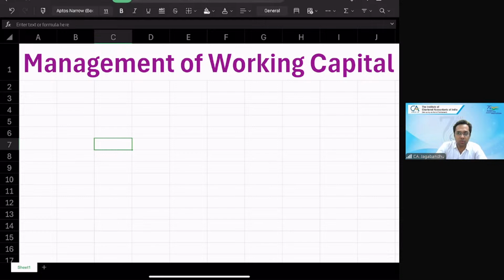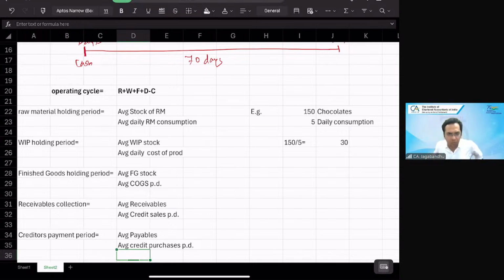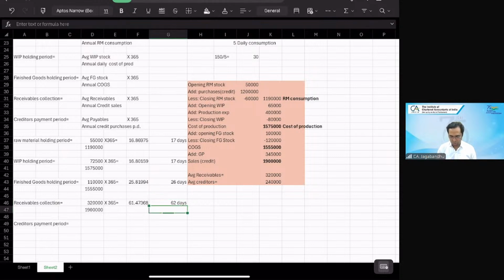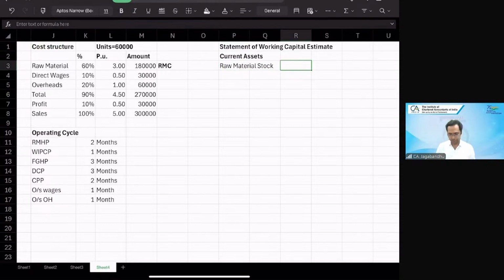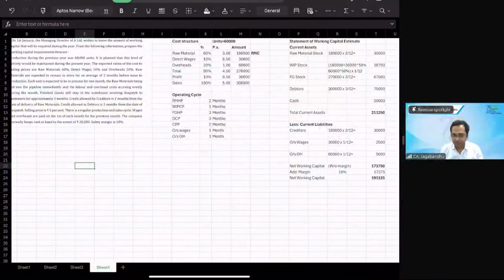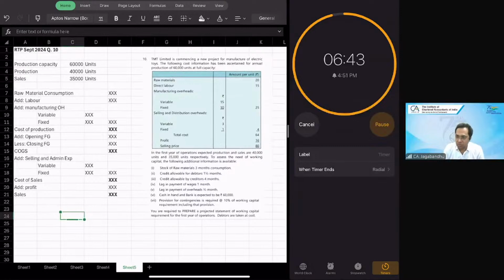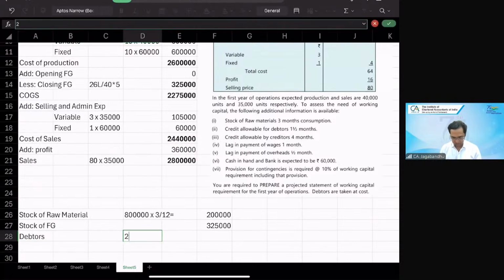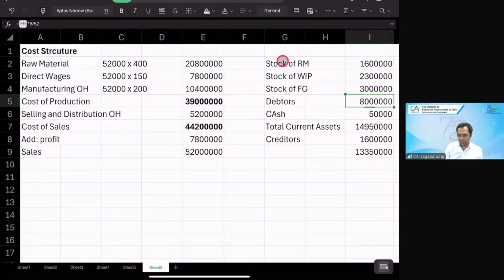Intermediate Paper 6A:FM & SM | Topic: Management of Working Capital | Session 2 | 10 Dec, 2024